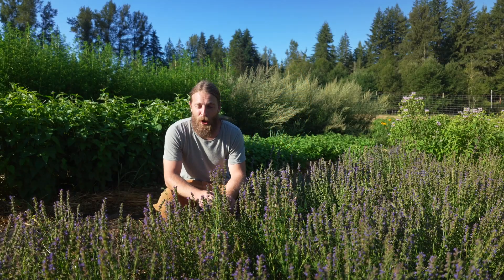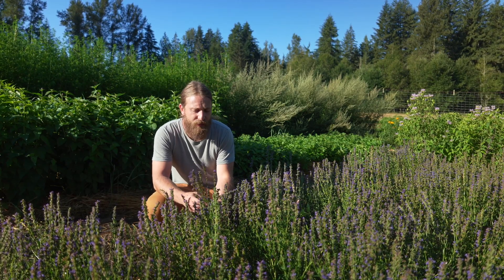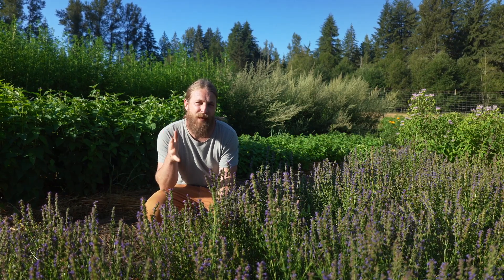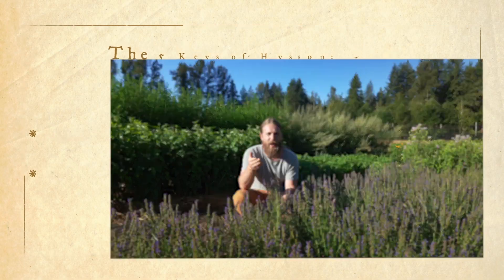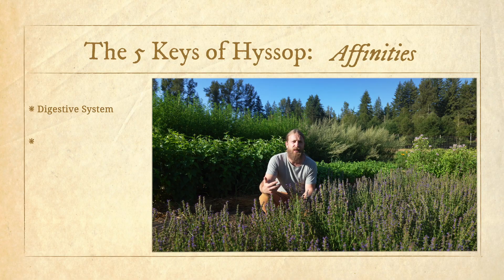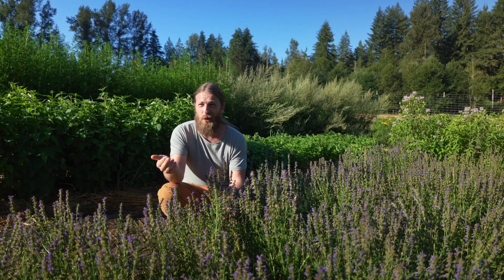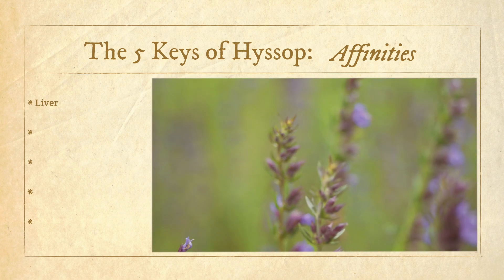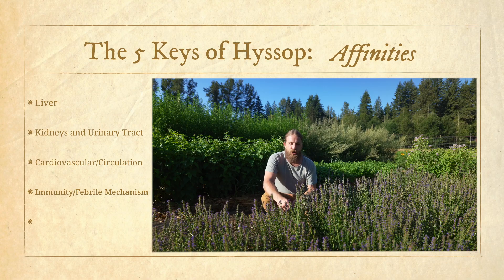The Tastes and Affinities of Hyssop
In this video, Sajah Popham talks about the tastes and affinities of Hyssop (Hyssopus officinalis).

You’ll learn about:

-Which parts of the plant to use

-The tastes of Hyssop, and which constituents create these flavors

-Hyssop’s core organ affinities and how they support their systems of affinity

-Hyssop for the GI tract

-Hyssop for the respiratory system

-Other areas of traditional usage for Hyssop including the liver, kidneys, urinary tract, circulatory system, immune system, and more

ABOUT EVOLUTIONARY HERBALISM
Evolutionary Herbalism is built upon holistic philosophies of herbalism and nature from across the world. From Ayurveda and alchemy, to clinical herbalism, medical astrology and modern science, this approach seeks to unite traditional models of plant medicine into a cohesive clinical practice. This holistic model of herbalism honors the whole plant and the whole person, and seeks to utilize medicinal plants in a way that equally addresses the physical, mental, emotional, and spiritual sides of healing.

ABOUT SAJAH
Sajah Popham is the author of Evolutionary Herbalism and the founder of the School of Evolutionary Herbalism, where he trains herbalists in a holistic system of plant medicine that encompasses clinical Western herbalism, medical astrology, Ayurveda, and spagyric alchemy.
His mission is to develop a comprehensive approach that balances the science and spirituality of plant medicine, focusing on using plants to heal and rejuvenate the body, clarify the mind, open the heart, and support the development of the soul. This is only achieved through understanding and working with the chemical, energetic, and spiritual properties of the plants. His teachings embody a heartfelt respect, honor and reverence for the vast intelligence of plants in a way that empowers us to look deeper into the nature of our medicines and ourselves.
To see the full blog post, more free videos and training, head over to our blog at: [INSERT URL FOR FULL BLOG POST HERE]

Get a free training course when you get buy a copy of Evolutionary Herbalism: Science, Medicine and Spirituality from the Heart of Nature